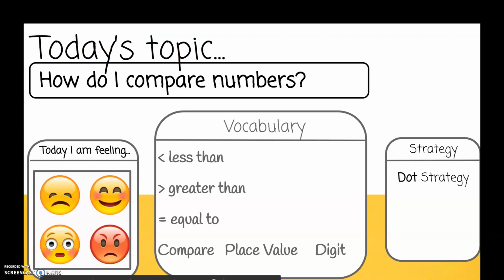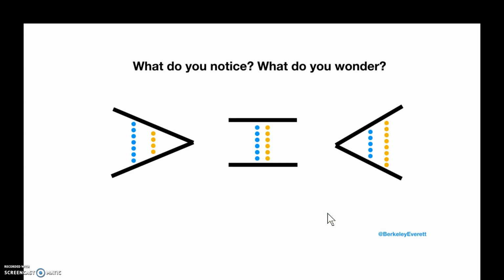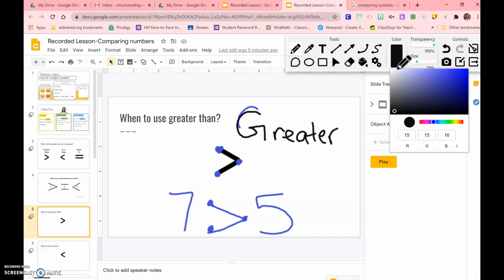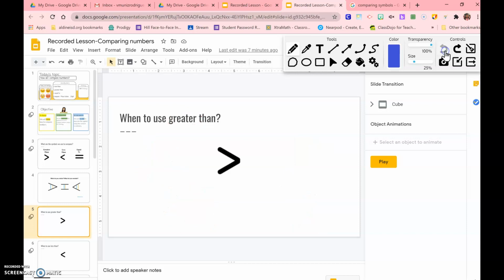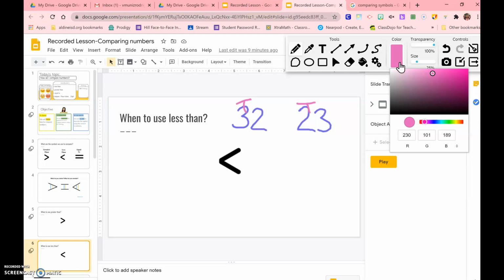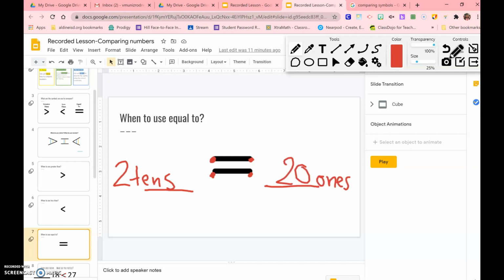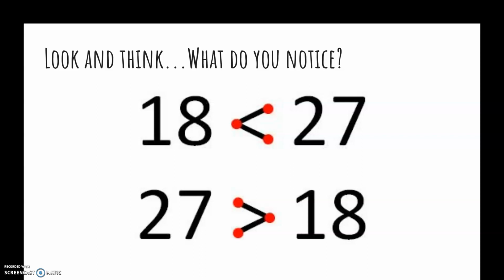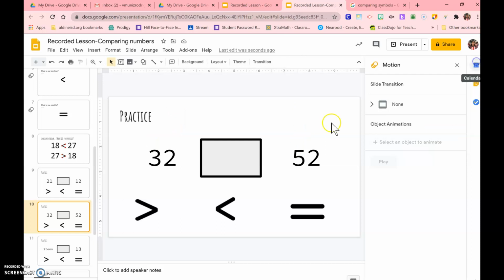Comparing lesson recorded